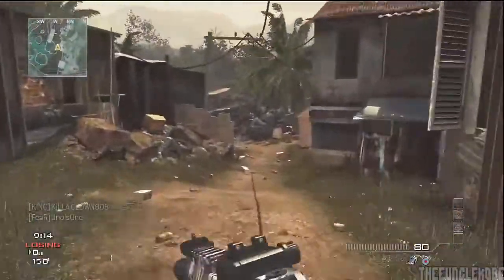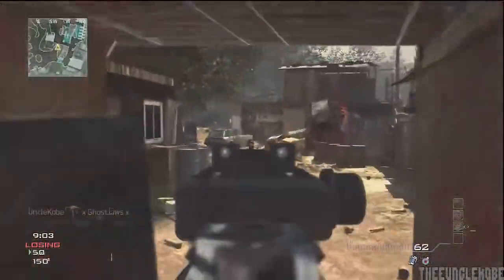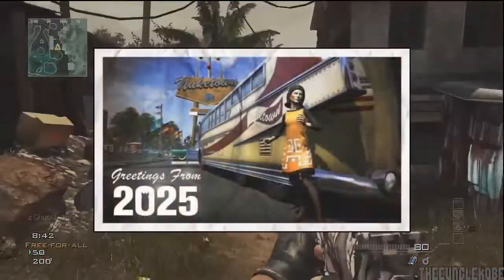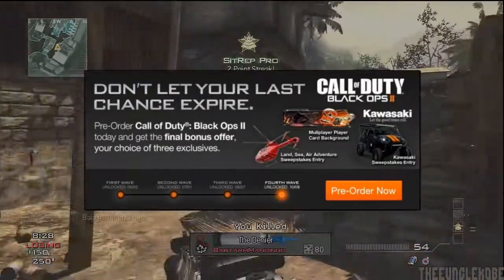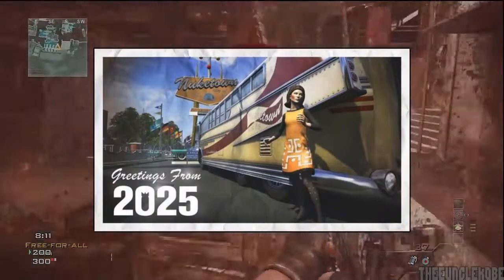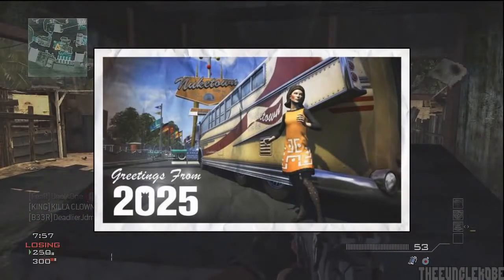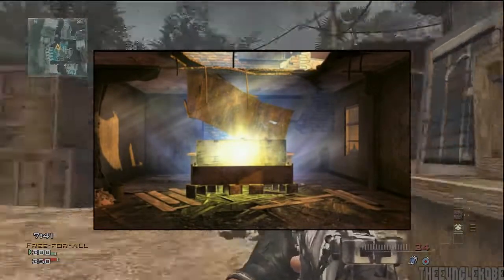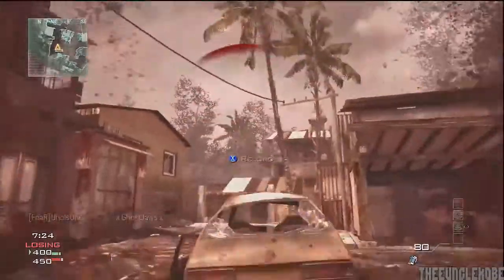Black Ops 2 Zombies + Nuketown 2025 Leaks!